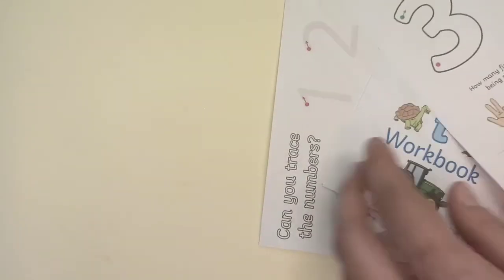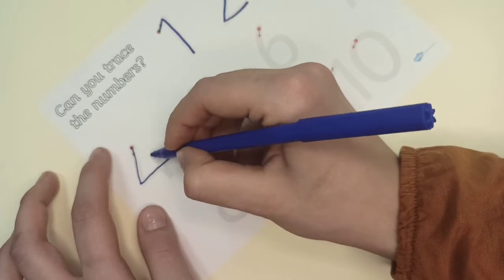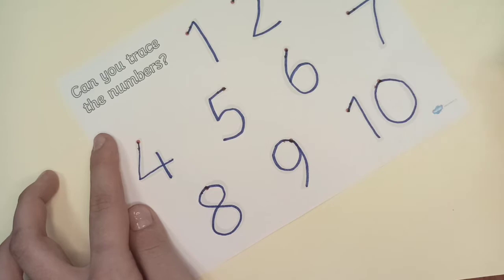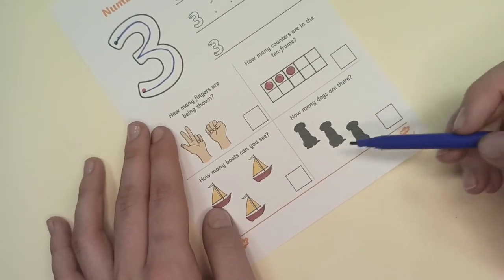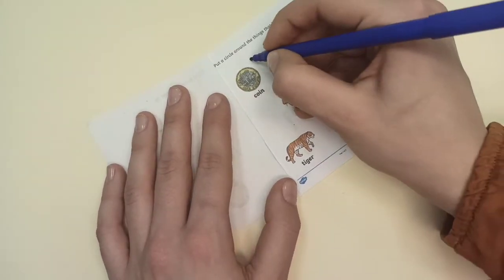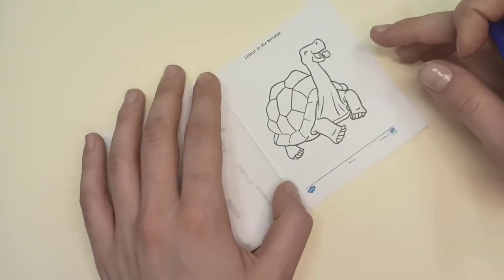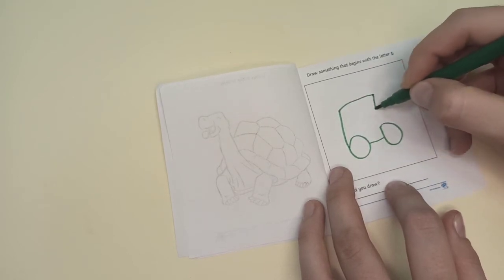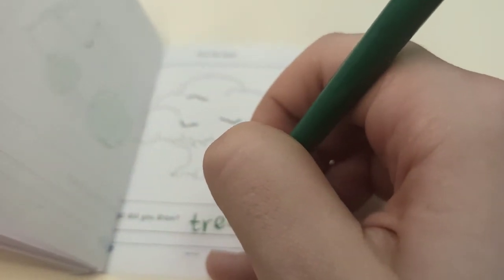Day 5. English. 5 years old